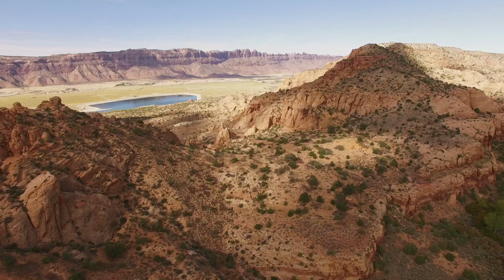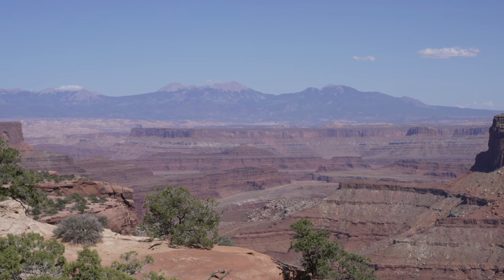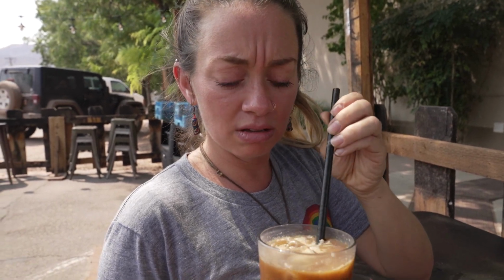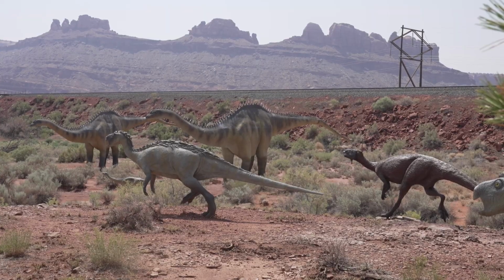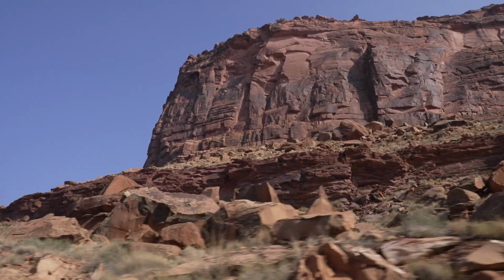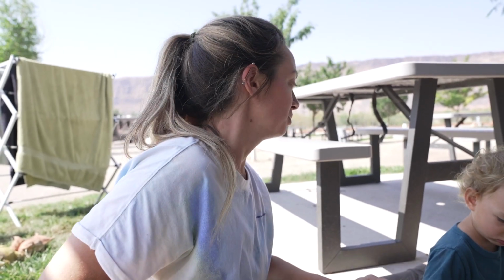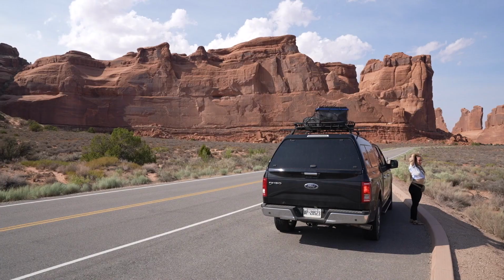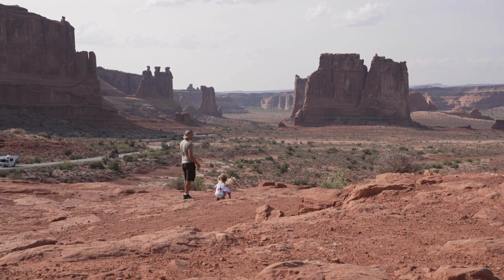Skydiving in Moab? Unbelievable Summertime RV Adventures Uncovered | Sun and Friends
Follow Kristen and Siya as they experience summertime RVing surrounded by beautiful red rock country in Moab, Utah. Whether you're a skydiving thrill-seeker or prefer a more laid-back approach, they'll show you how to enjoy your time exploring this side of the great outdoors.

About Sun Outdoors:
Sun Outdoors is taking outdoor vacations to new heights. Experience RV life and the outdoors in a whole new way. Find adventures, take resort tours, and get the latest travel tips at Sun Outdoors. Meet new people with series like Venturing with Sheena and Jason on Sun and Friends. We also highlight today’s incredible RVs from our guests at Sun Outdoors resorts as they show you around their rigs on RV Cribs. Not an RVer? You can enjoy in depth walkthroughs of our vacation rentals on Sunny Spaces.